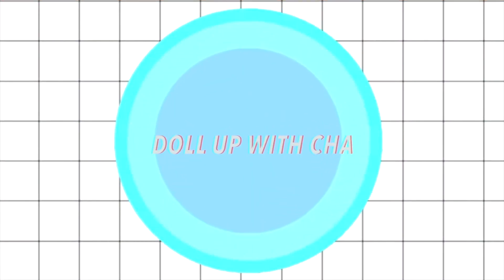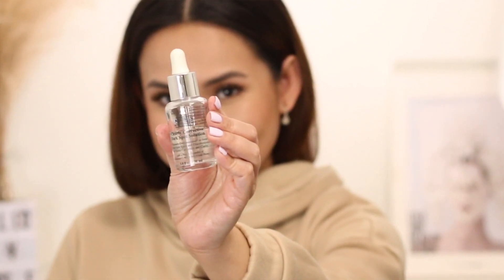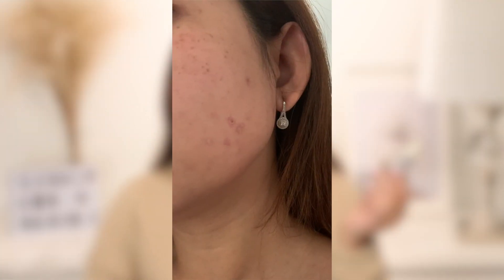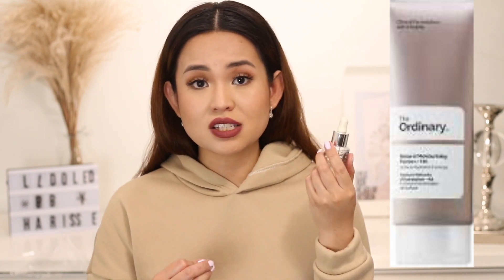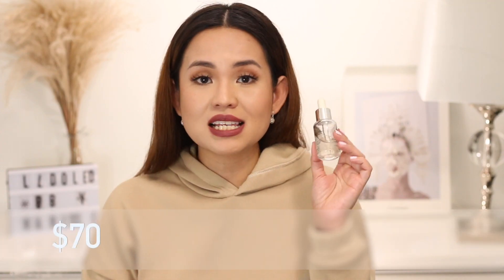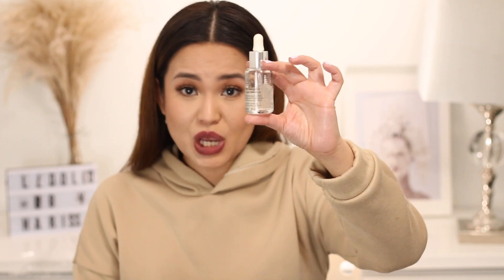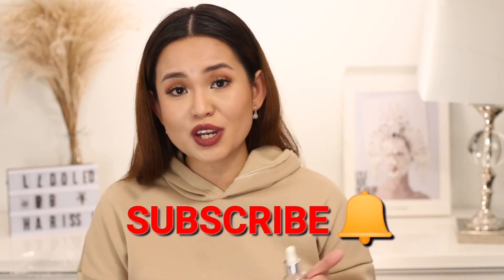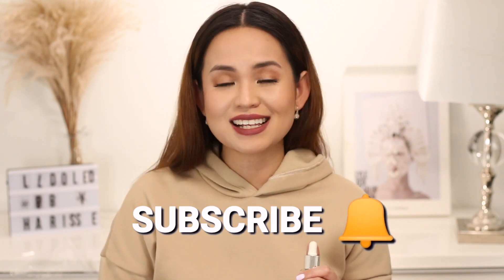How to get rid of dark spots on face ft Kiehls clearly corrective dark spot solution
On this video I’m going to do a review  on the Khiel’s Clearly Corrective™ Dark Spot Solution. I’m also going to show you how I used it and my 1 month +  results.